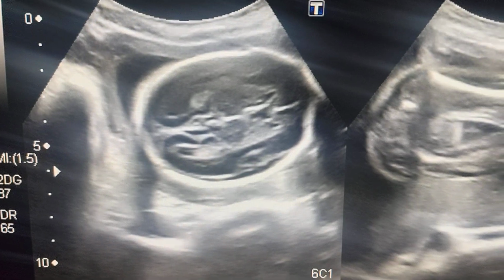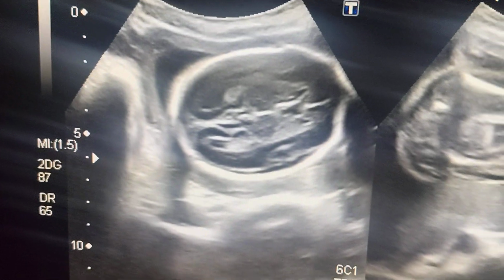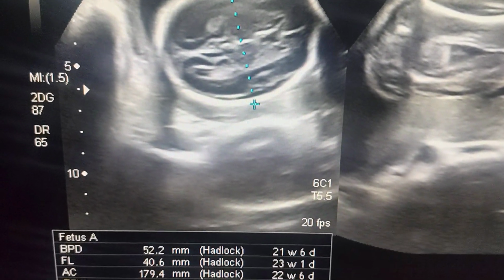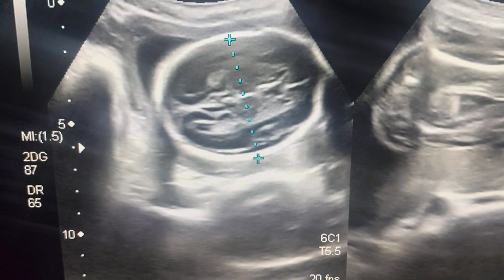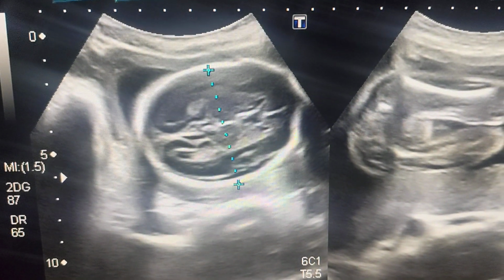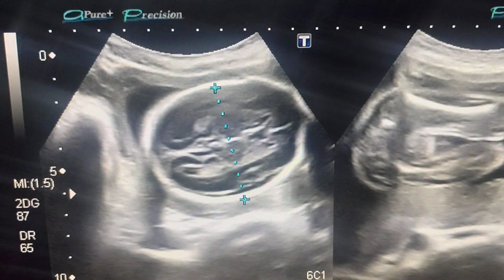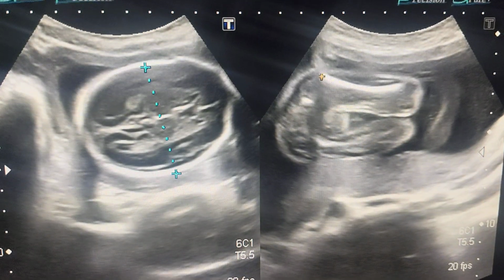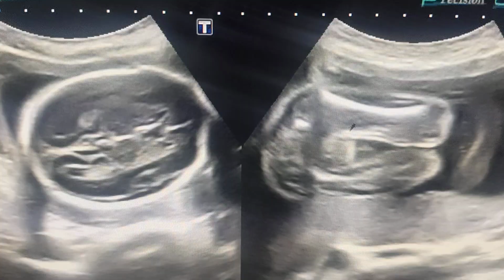Pregnancy Ultrasound showing fetal Biometry!BPD MEASUREMENTS! FEMUR LENGTH!ultrasoundmadeeasy86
1. Fetal Biometry Ultrasound Explained | Baby Growth Parameters

2. How to Read Fetal Biometry Report | Ultrasound Guide for Students

3. Understanding Fetal Measurements in Ultrasound | FL, BPD, HC, AC

4. Fetal Growth Assessment by Ultrasound | Step-by-Step Tutorial

5. Fetal Biometry Parameters Explained | Pregnancy Ultrasound

6. Fetal Ultrasound Measurements | Normal Ranges and Meanings

7. Fetal Growth Scan Explained | What Biometry Reveals About Your Baby

8. Ultrasound Fetal Biometry Full Report Interpretation

9. Learn Fetal Biometry in 5 Minutes | Obstetric Ultrasound Made Easy

10. Pregnancy Ultrasound Fetal Biometry | Baby Boy and Girl Growth Scan